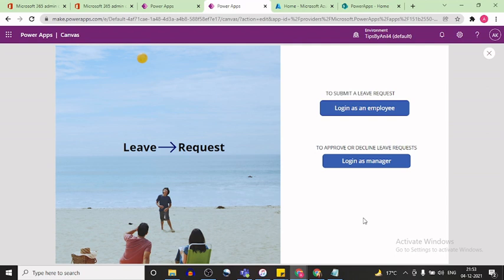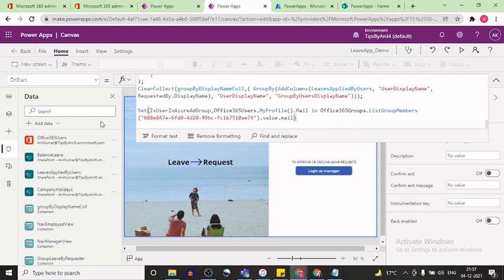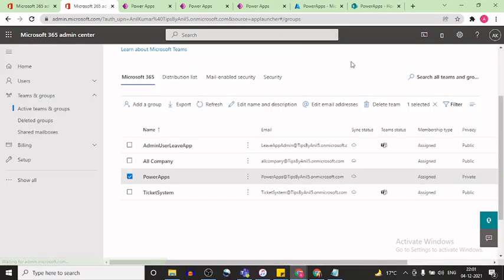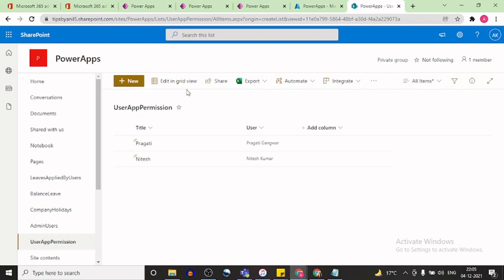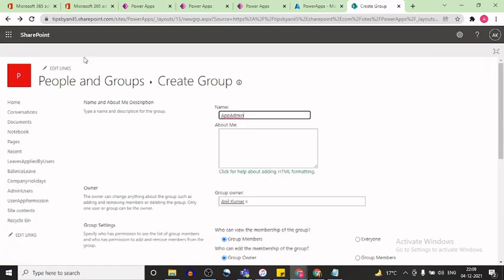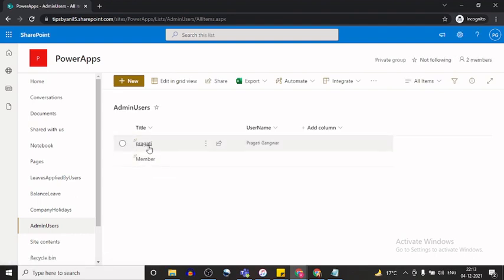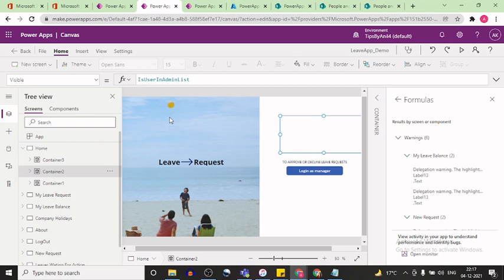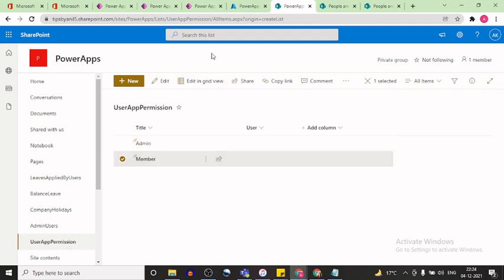PowerApps Role based User Permission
PowerApps Role base User Permission. In this video, we will learn 3 technique for permission/ Security in PowerApps.
Checkout PowerApps Real Time Projects
1. We will elaborate PowerApps permission/Security using Office365 Groups or Azure AD Groups.
2.  We will elaborate PowerApps Permission/Security using SharePoint List.
3. Last one is using SharePoint list's item level permission with local SharePoint site Group.

00:00 Introduction
00:27 Permission using Office365 Groups
08:12 Permission using SharePoint List
14:34 Permission using SharePoint List